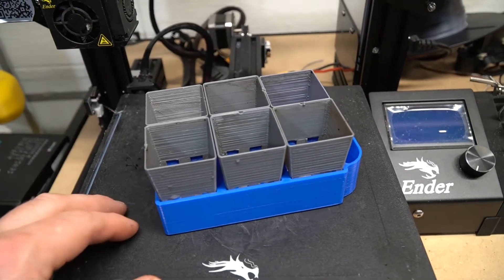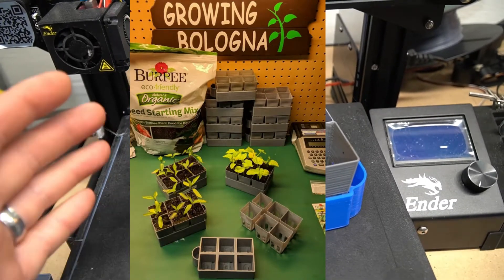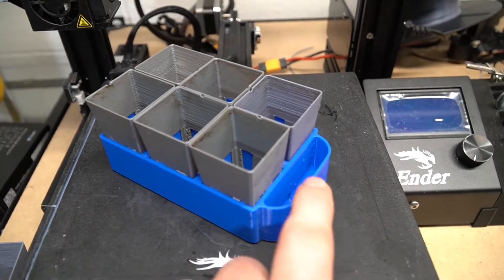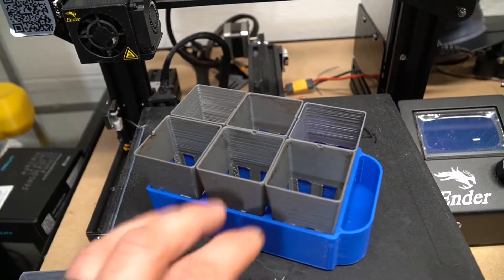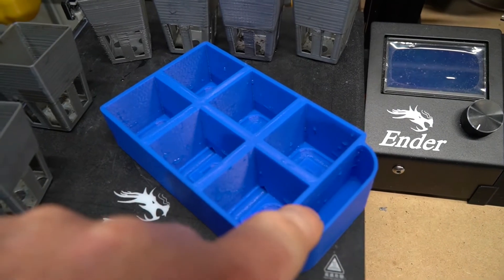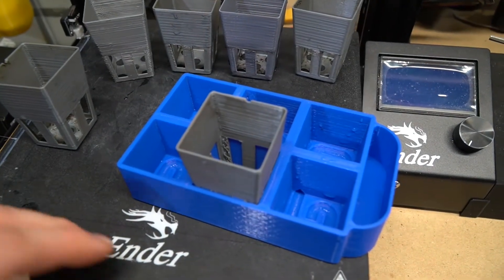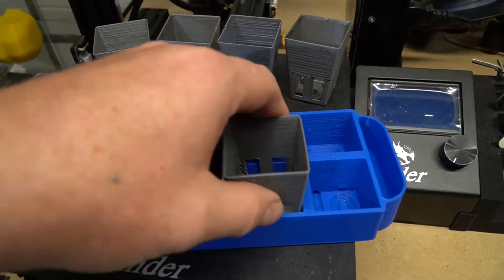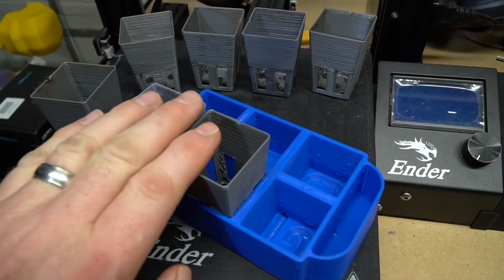3D Printed Seed Starter, Self Watering!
- Link to the STL Files